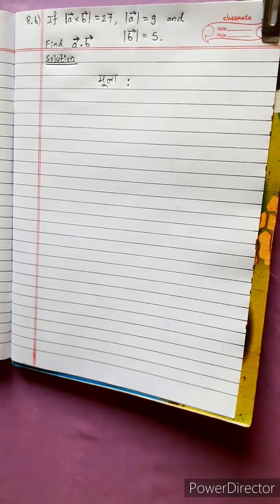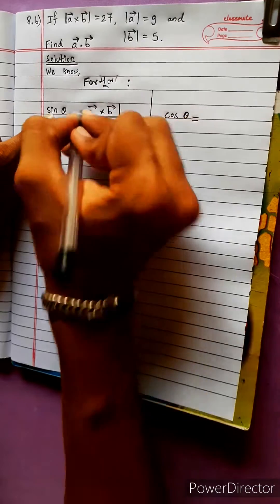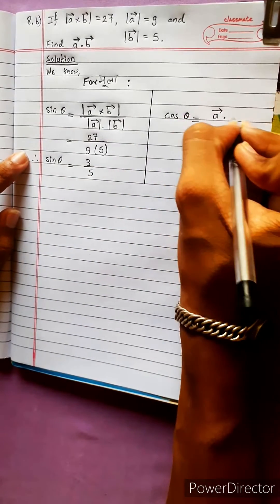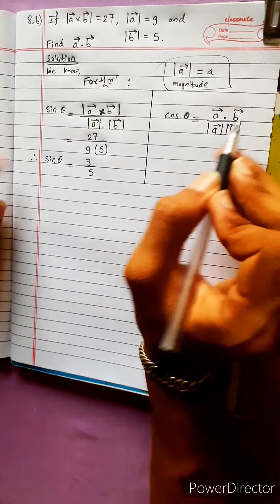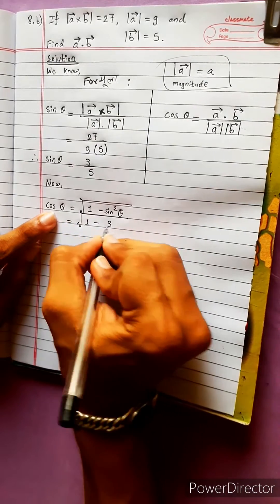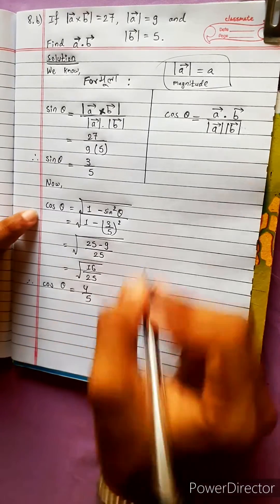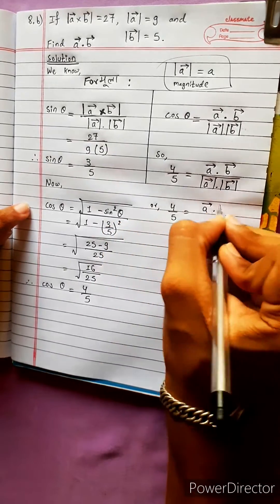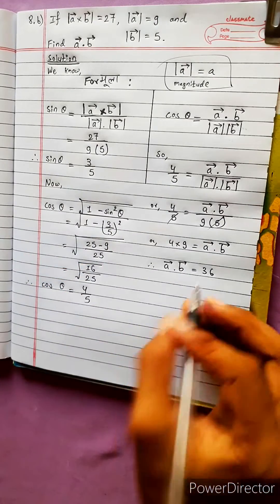8.b) If →|a × b|=27,| =9, and| =5, find →a.b || Class 12 Product of vectors all exercises soln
8.b) If →|a × b|=27, |a| =9, and |b| =5,
find →a.b
Class 12 Product of vectors all exercises solution

NEB 12 chapter 11
Vector 🥊🥋🥊
Product of Vectors 🟢
Scalar Product 🔴
Vector Product 🟡
Dot Product 🔵
Cross Product 🟣
Unit Vector 🟠

Chapter 11, Product of Vectors, Class 12 🟢
Math Star Industries 💥🌻

|| Unit 4 Vectors, Chapter 11
Product of Vectors ||

Class-12, Unit 4 Chapter 11
Vectors
Easy Solutions.                  👌🎋
Aba bistarai tapai pani janne bhaihalnu huncha.😎
Mero Guarrantee 🏆